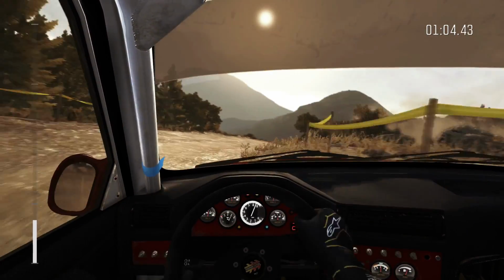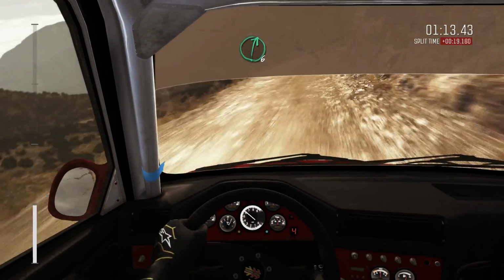Dirt Rally Xbox ONE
In this video I play Dirt Rally on the Xbox One. I explain how the game functions, how it sounds, and how great it looks. Enjoy